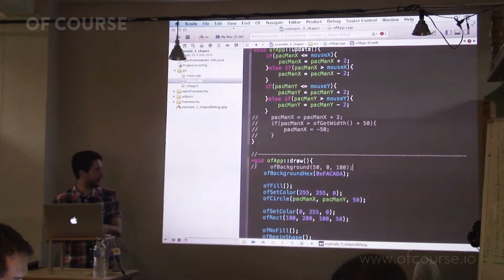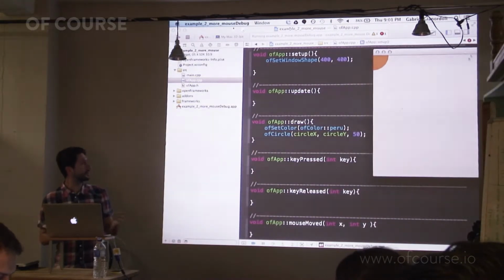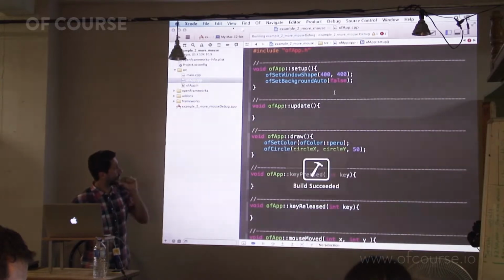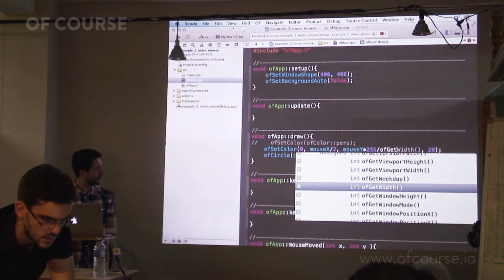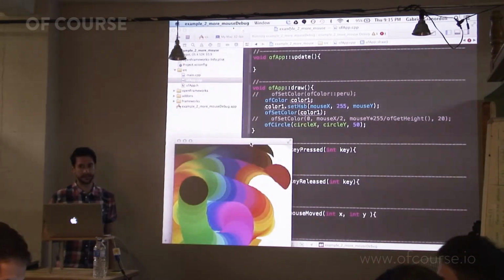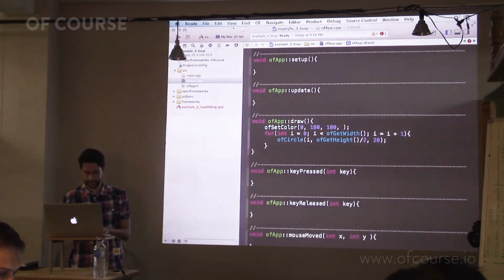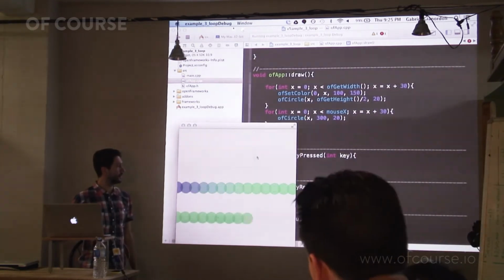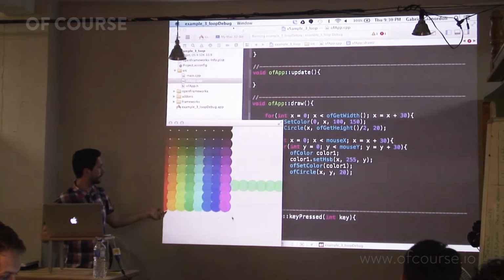[oF COURSE] oF Graphics2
Quick Start:
Mac OS:
2) Download the latest released OSX build for OpenFrameworks, which can be found

2) Then download the latest released Codeblocks build for OF available
3) Follow the Codeblocks IDE setup guide available on the

5)put example code inside openFrameworks/Apps

oF COURSE is a creative coding program to give someone who doesn’t have any coding skills the hands on experience, tools, ideas, and full support for making their own stunning projects. This six-week long program includes 12 in-depth classes which aim to introduce the most relevant, exciting parts of creative coding. And, it’s just the beginning.